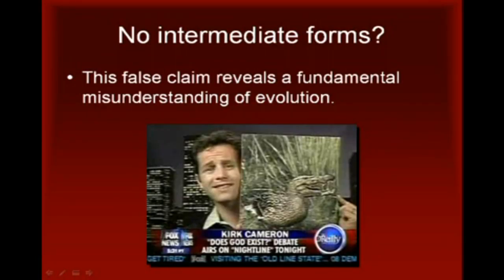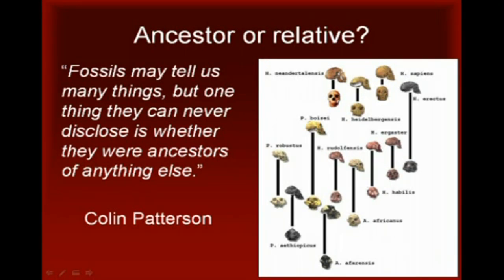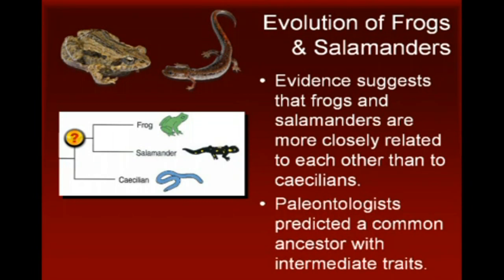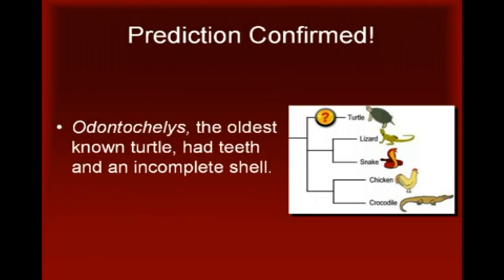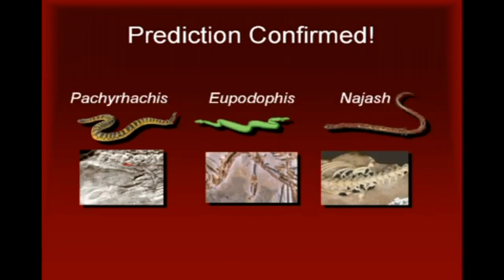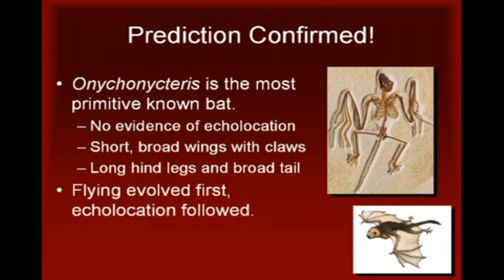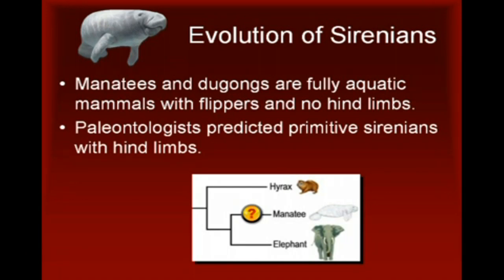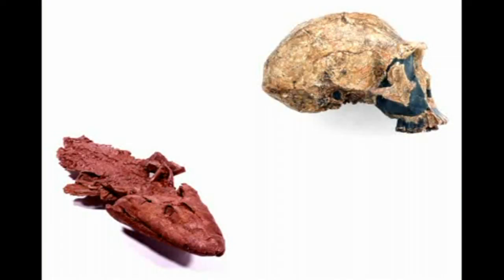Evolution: Where Are The Transitional Forms?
Does the evidence support Evolution?

Find out what evolutionary theory actually predicts about intermediate forms in the fossil record.

Evolution is testable ... human and ape chromosome numbers.

Theories are crucial to science because they provide a coherent framework for making sense out of scientific observations.

An example of such a theory is the Theory of Evolution. Without the theoretical framework of evolution, biologists would be limited to observing living things and noting the similarities and differences between them.

Fossil discoveries, combined with evidence from morphological, genetic, and embryological studies of existing organisms lead us to a powerful explanation of a large set of biological observations. These observations only make sense using the REAL science of evolution.